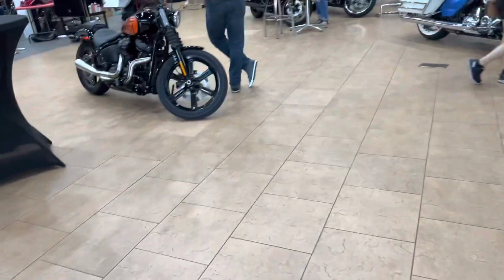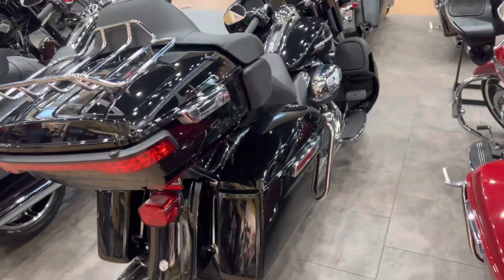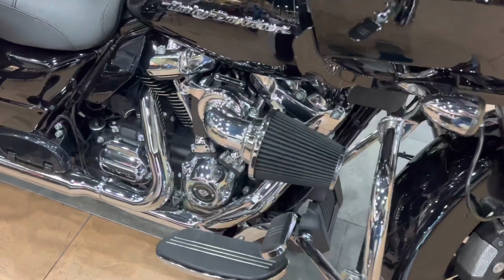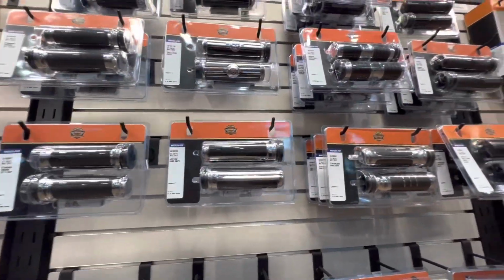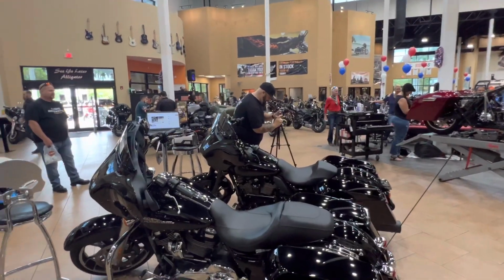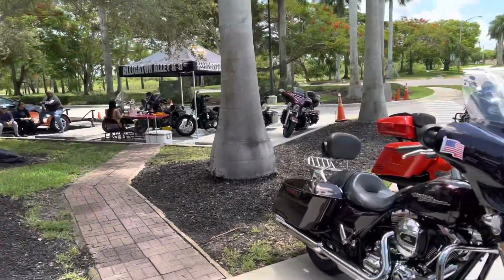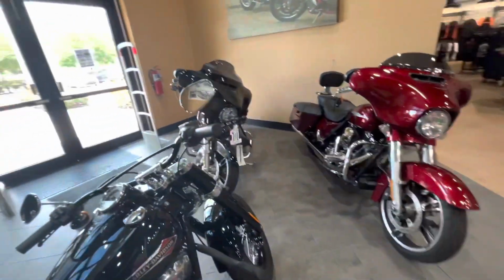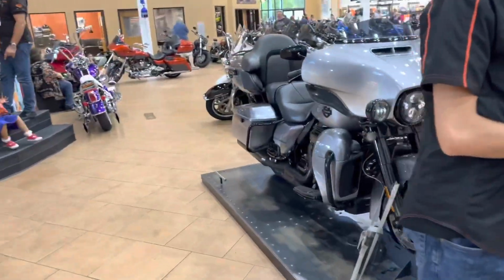Alligator Alley Harley Davidson~Professional Monkey 131 motor swap. Live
Meeting Professional Monkey at Alligator Alley Harley Davidson while they did a 131 Screaming Eagle motor swap Live on his channel.